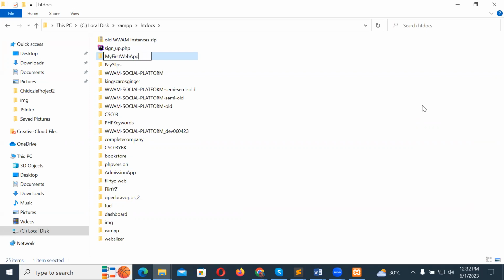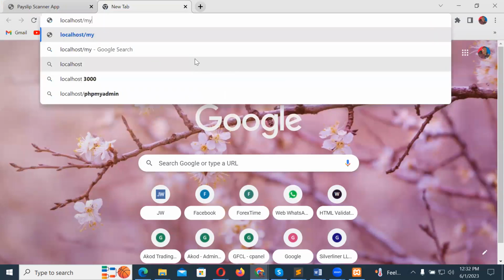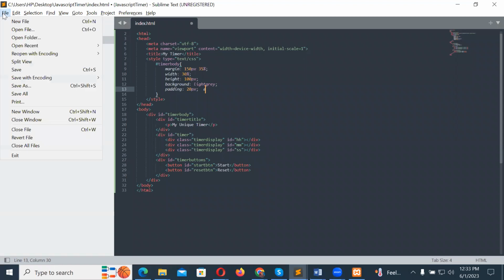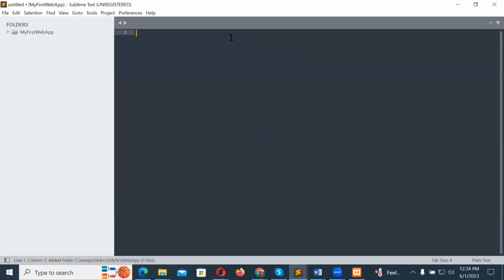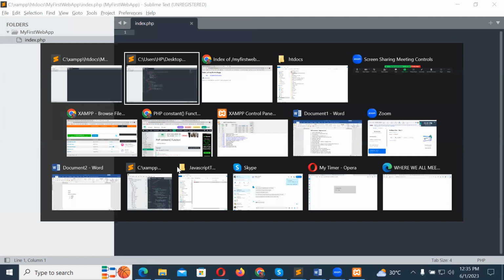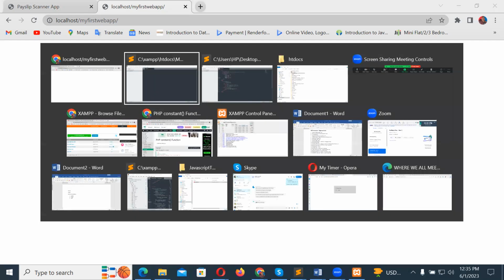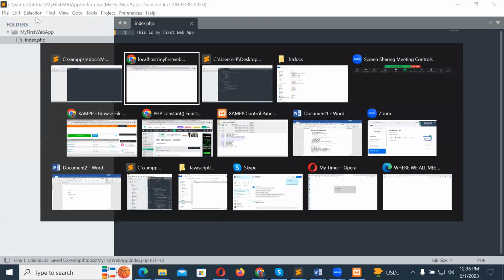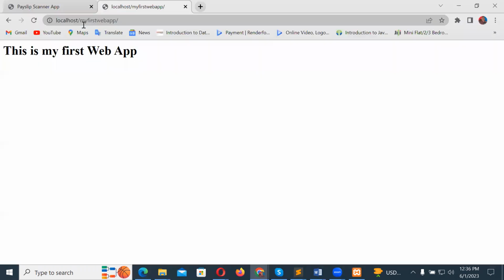4 Beginners PHP Setting Up A New Project